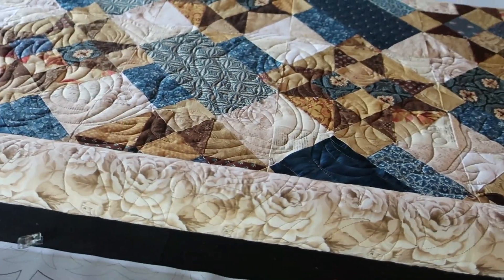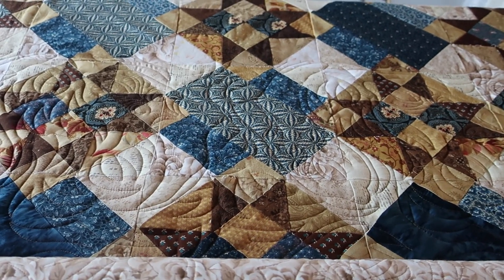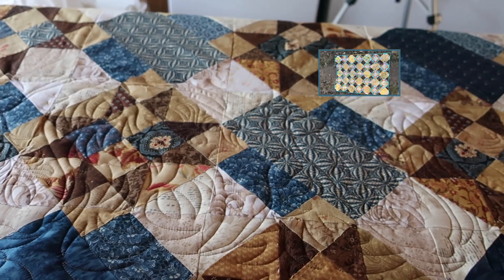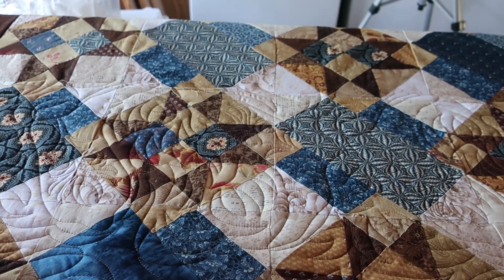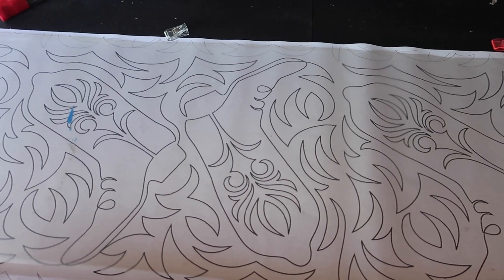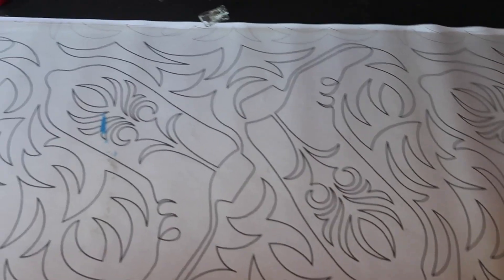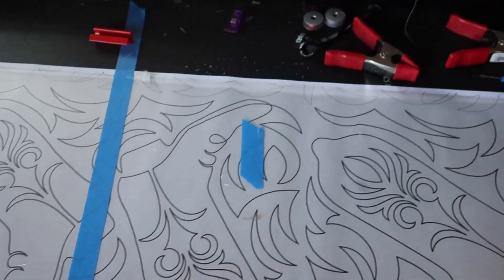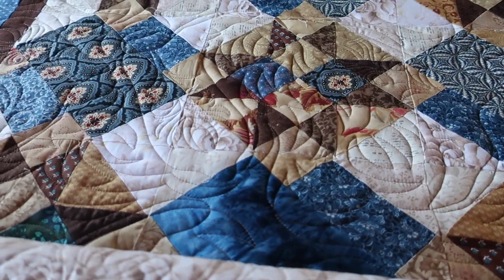Masculine quilt Cowboy boots meet Roses ~ Free Pattern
Today I am longarming out a pantograph from urban elementz.  This was a beautiful panto but was not linear friendly for me.  I will be giving this panto away to Rose Farmer.
For those of you interested in the Fools Gold Mystery Quilt here is the link to the free pattern.

You can notice how different color assignments completely change the look of the quilt.